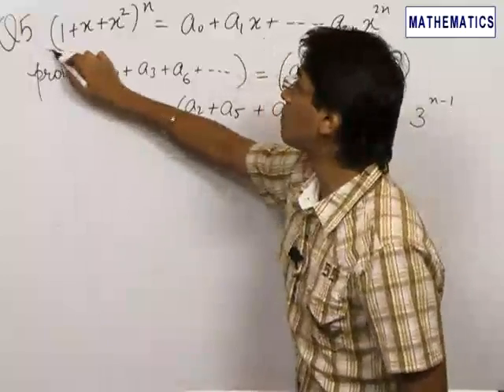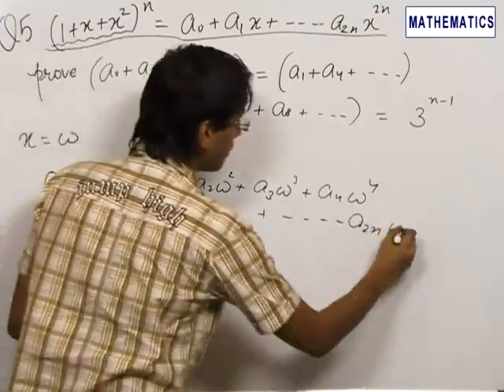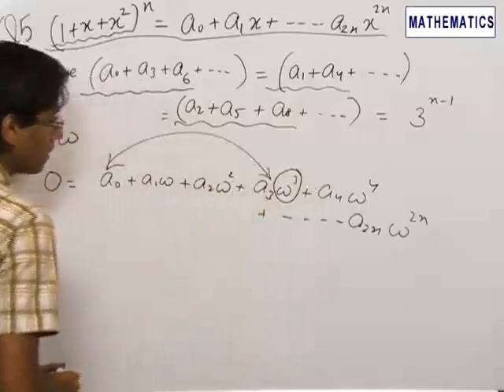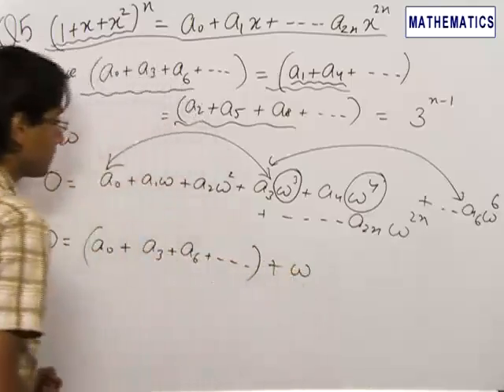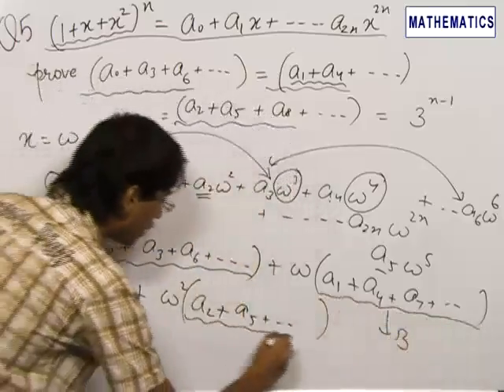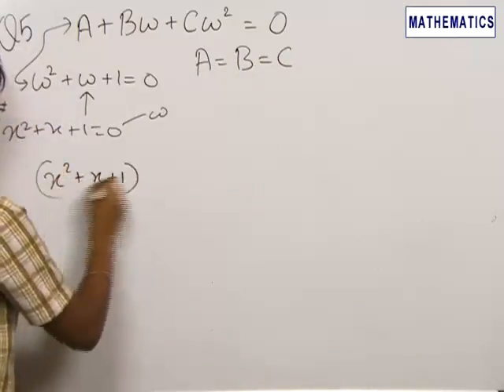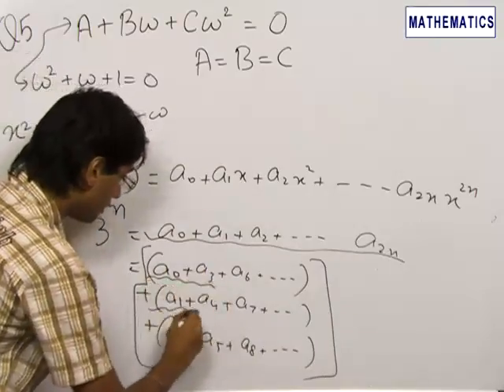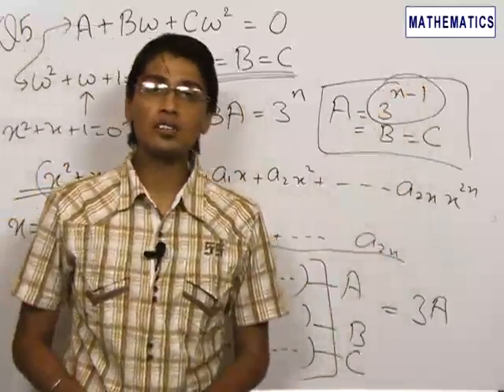IJ MAT 08 SB 05